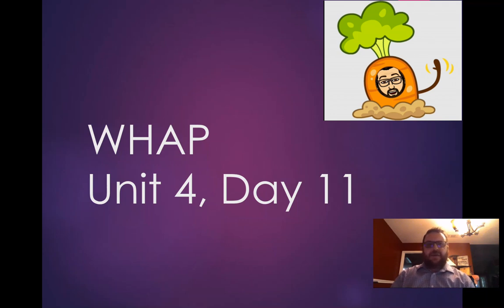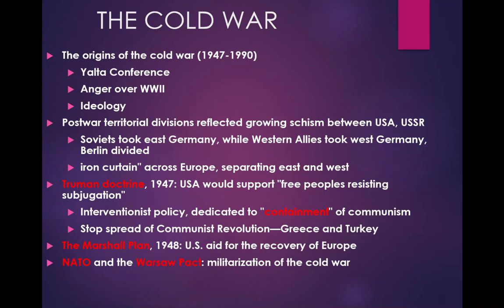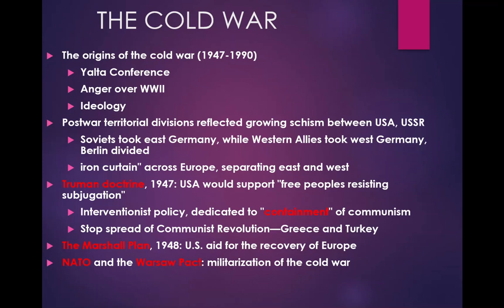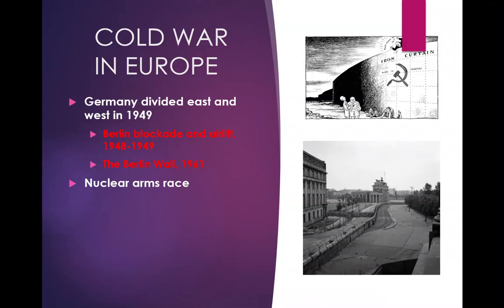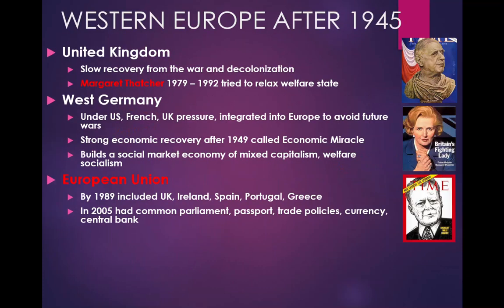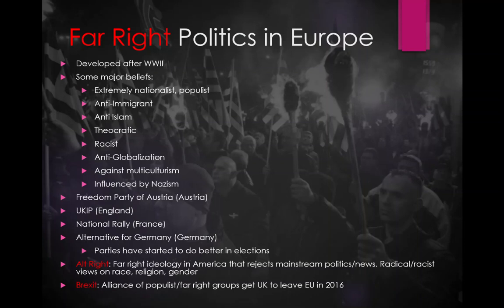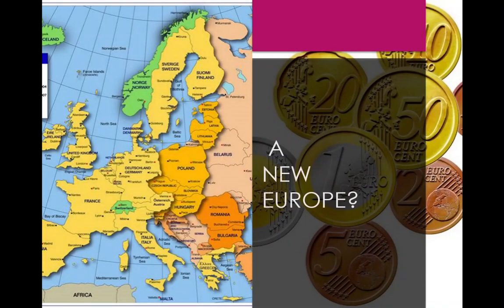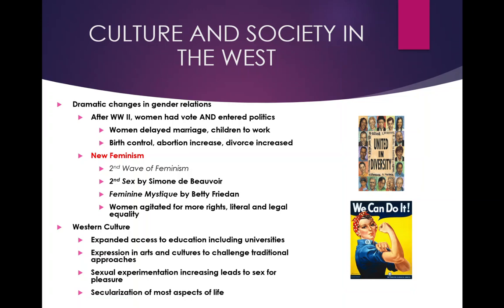Unit 4, Day 11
Early Cold War and Western Europe after WWII